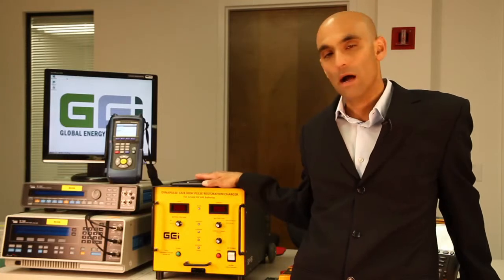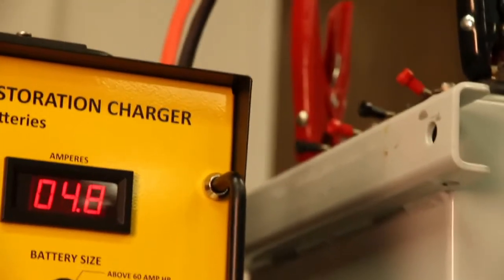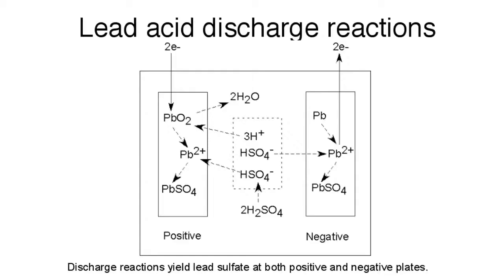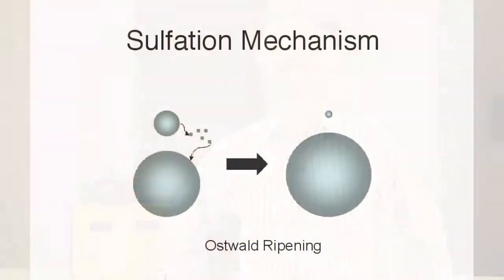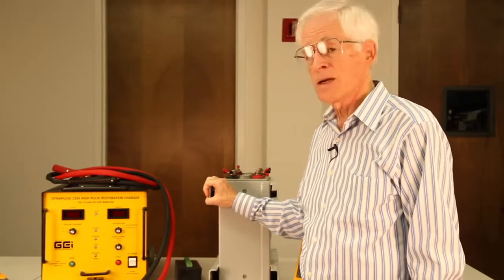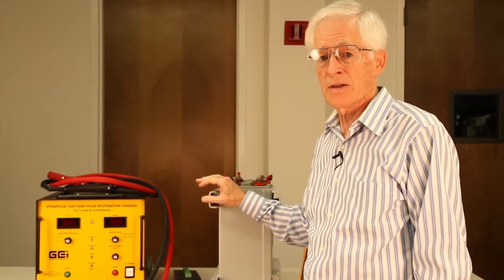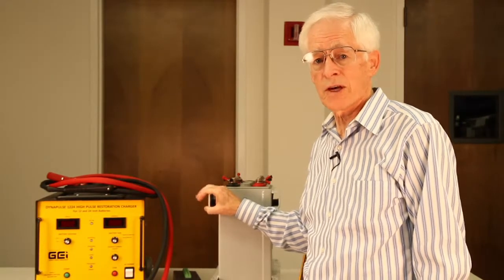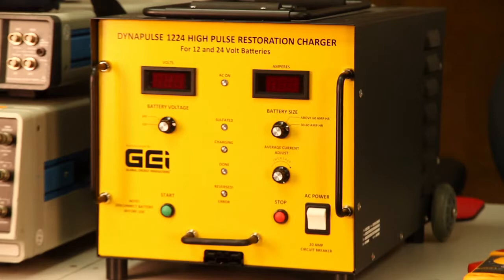Global Energy Innovations - Dynapulse™ Series Conditioner/Charger Technology Background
The Dynapulse™ 1224, 3648, and 248 systems are used for rapidly restoring, conditioning, and charging lead acid batteries.

This video gives a general technology overview of the Dynapulse™ Series systems.